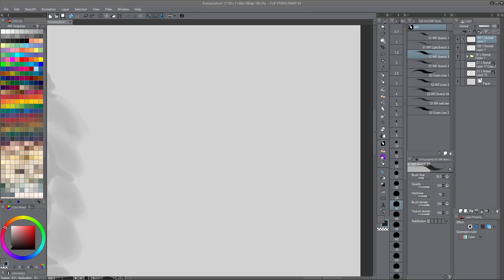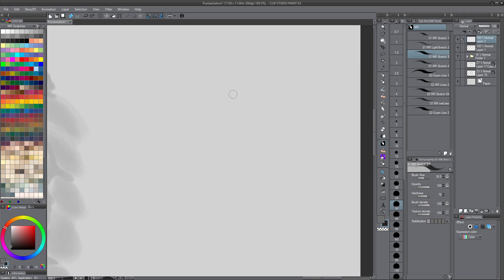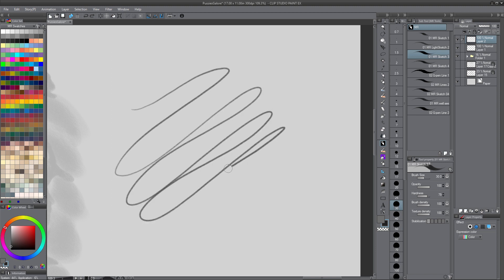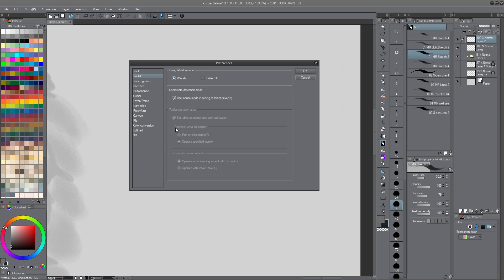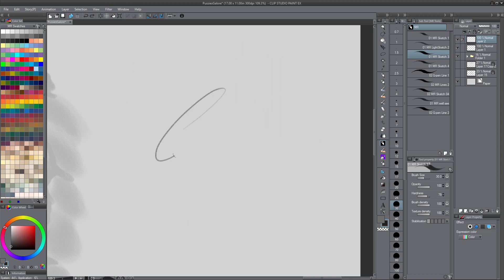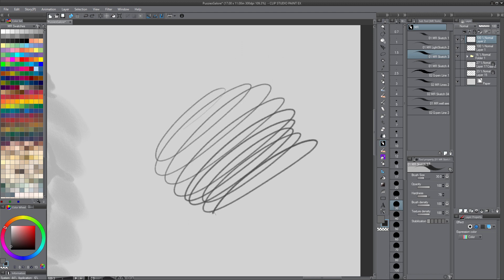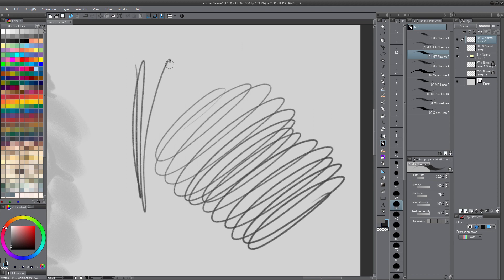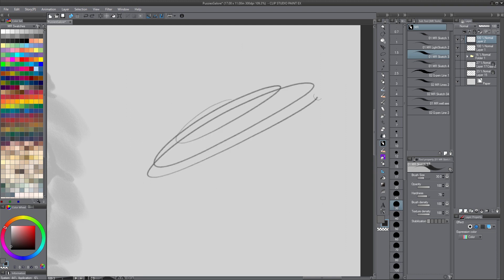Fix Brush Lag/Stutter in Clip Studio Paint